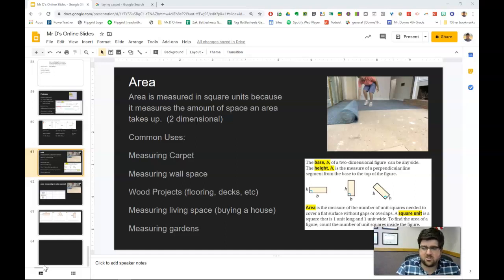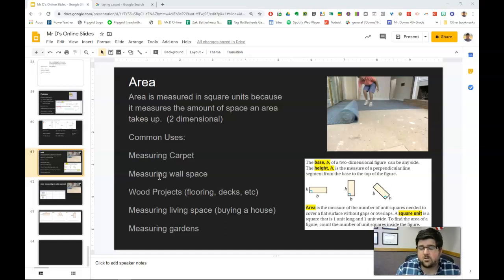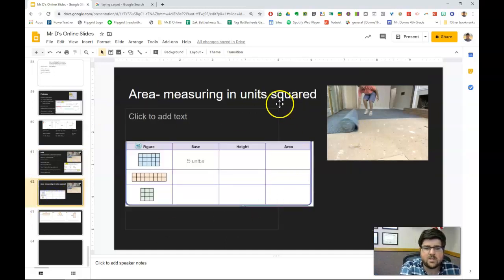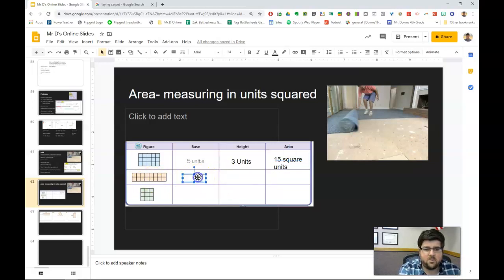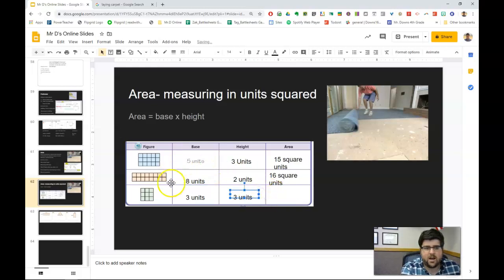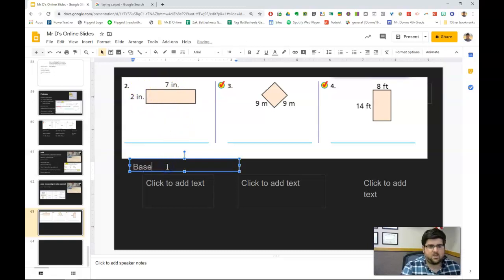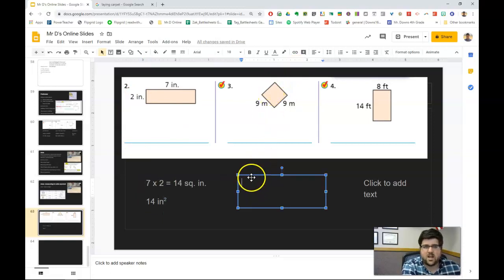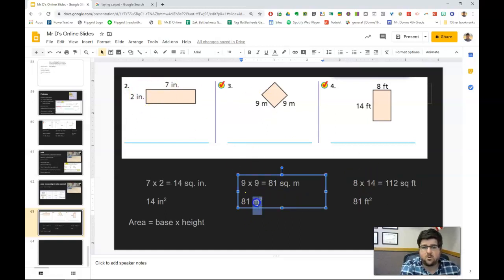Mr. D Teaches Area 13.2